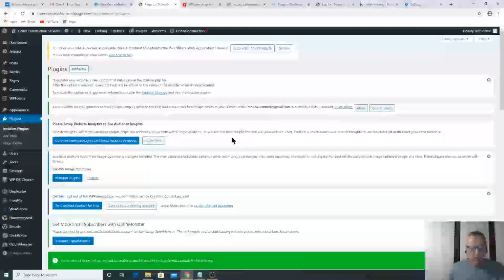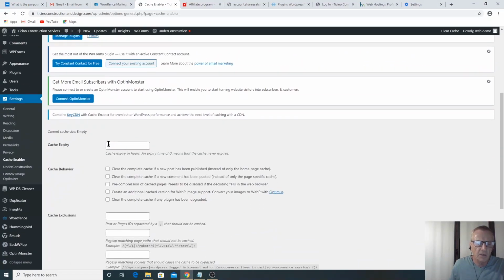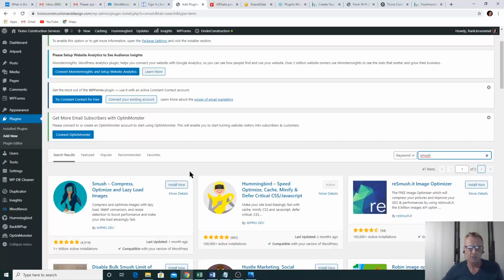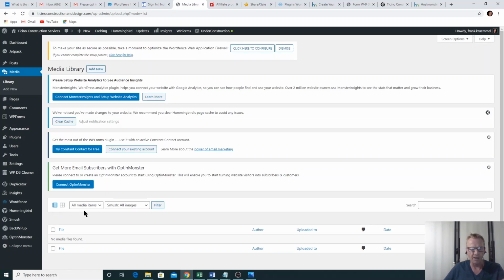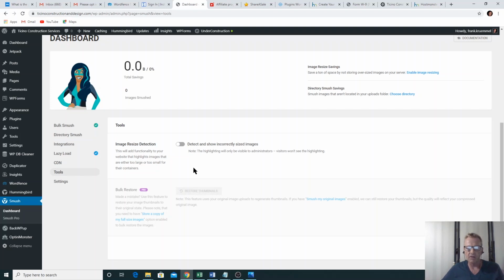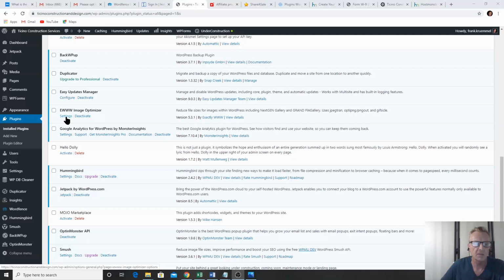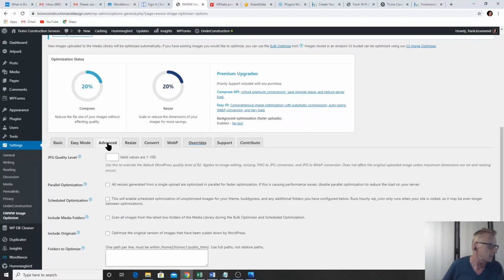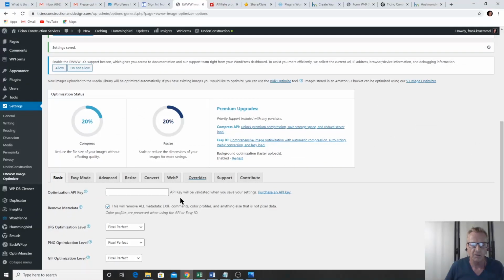Website Setup Part 5 Install Plugins by ticinosolutions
Wordpress website setup and installation Part 5